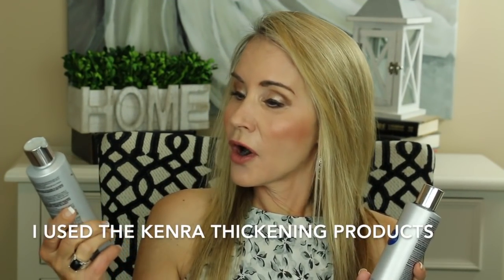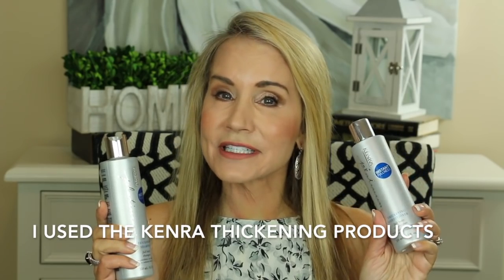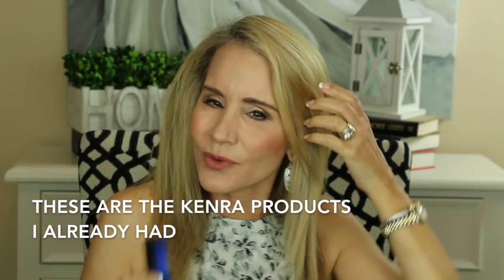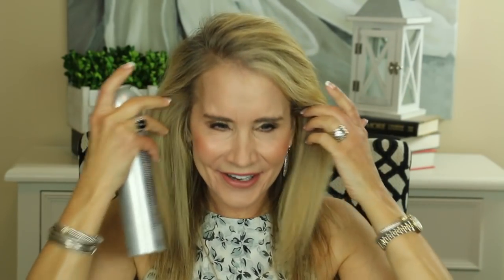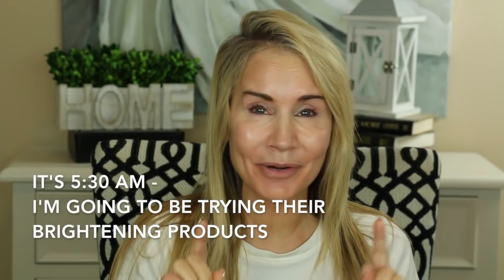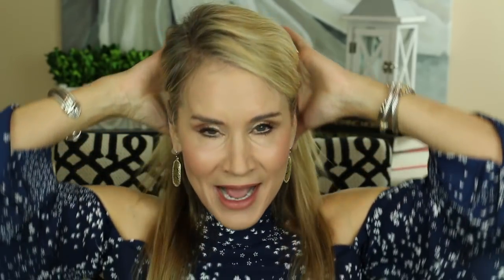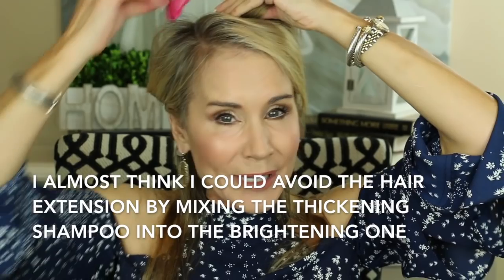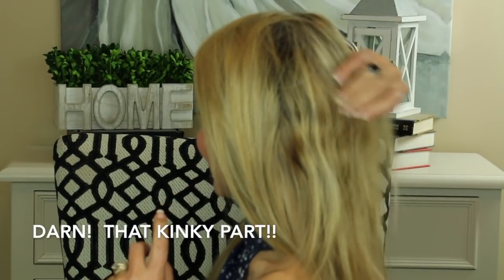💝 GREAT PRODUCTS FOR FINE HAIR - KENRA HAUL 💝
GREAT PRODUCTS FOR FINE HAIR
KENRA HAUL

I constantly search for ways to improve my thin, fine hair and also to brighten the blonde.  I have loved the Kenra Hairspray and Texture Spray for quite some time, and I was happy the company offered to send me some of  their products.

KENRA HAUL PRODUCTS:
Kenra Volume Spray 25
Kenra Platinum Thickening Mousse
Kenra Platinum Blow-Dry Spray
Kenra Dry Texture Spray

THICKENING PRODUCTS
Kenra Platinum Thickening Shampoo
Kenra Platinum Thickening Conditioner

BRIGHTENING PRODUCTS
Kenra Brightening Shampoo
Kenra Brightening Conditioner
Kenra Brightening  Intense Violet Toning Masque
I received products complimentary from Kenra Professional.

David Yurman Cable Classics Bracelet in Diamond

MAKEUP WORN IN KENRA HAUL VIDEO:
Smashbox Pore Minimizing Primer
Laura Mercier Secret Brightening Powder for Under Eyes
Laura Mercier Loose Setting Powder in Translucent
Tarte Shape Tape Concealer in Light Medium Honey
Dermablend Concealer in Medium
Tarte Clay Play Volume II Eyeshadow
Kevin Aucoin The Contour Book Volume II
Stilla Huge Extreme Lash Mascara
Chanel Joues Contraste Blush in 370 Elegance
Charlotte Tilbury Lipstick in Pillow Talk
Charlotte Tilbury Lip Pencil in Pillow Talk
Tweezerman Metal Eyelash Comb
Tweezerman Eyelash Curler
Ulta New Hue Shadow Switching Pan